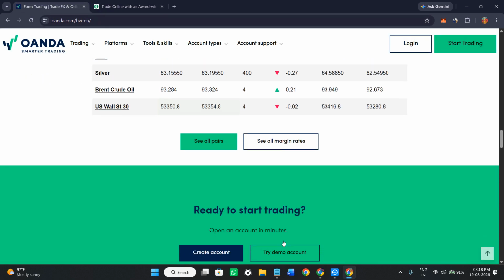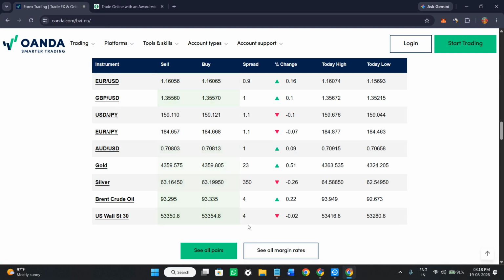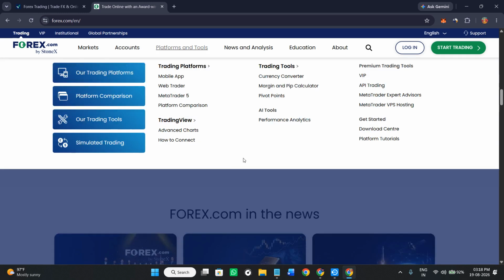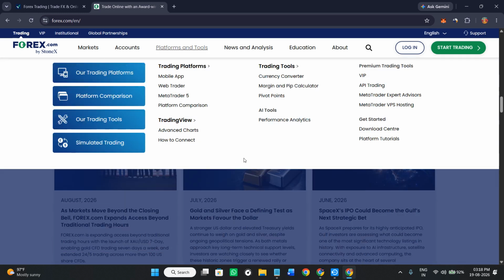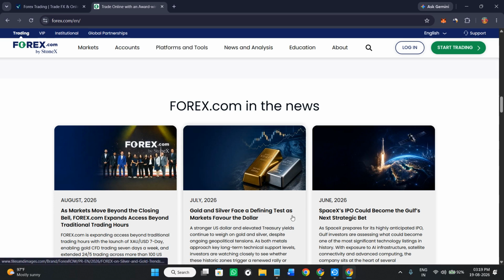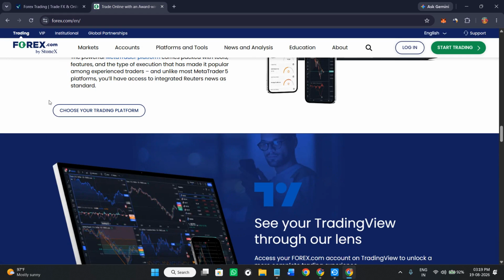Forex.com vs Oanda: Which is Better? [2026]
Welcome to Token Tutorials! In this video, I will show you Forex.com vs Oanda: Which is Better? [2026]